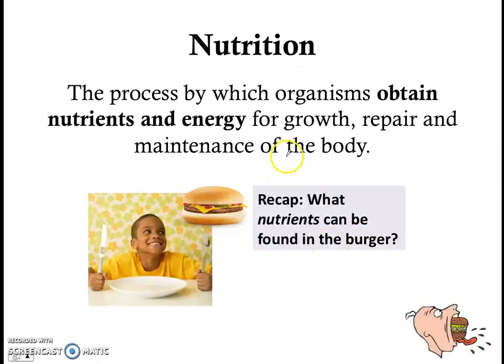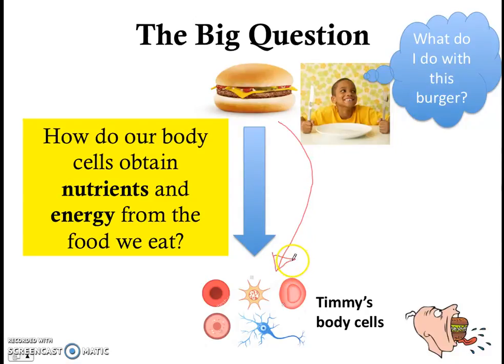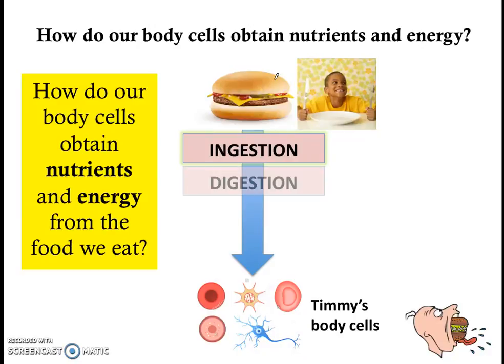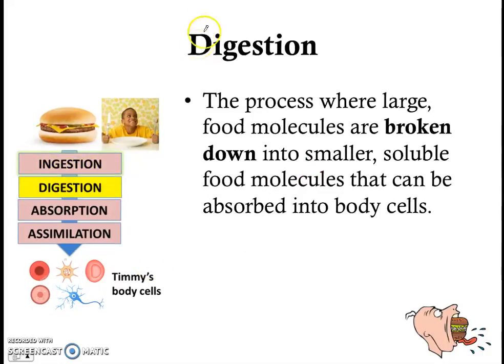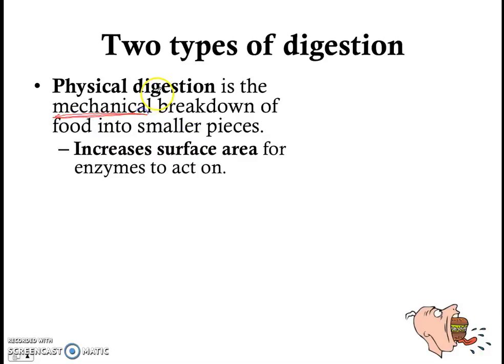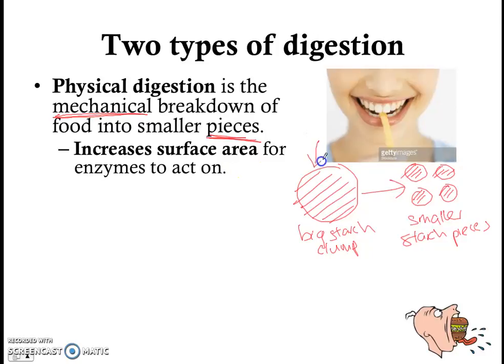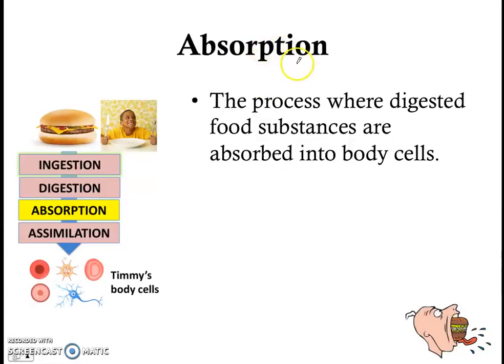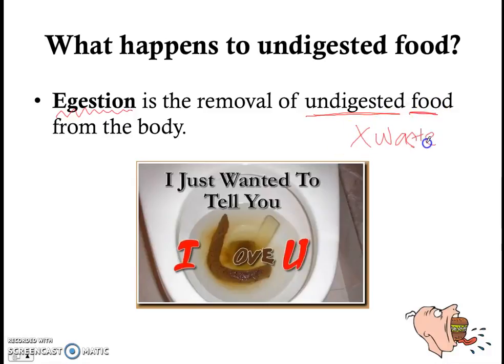Nutrition in humans 1: Stages in Nutrition